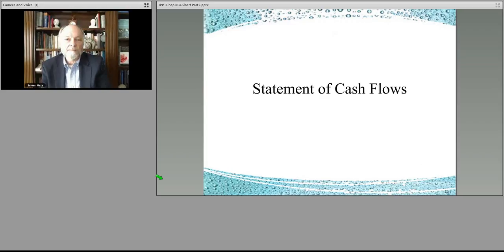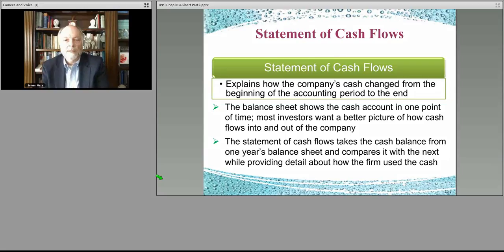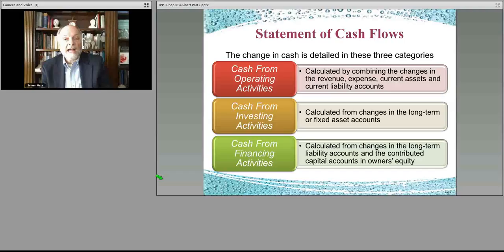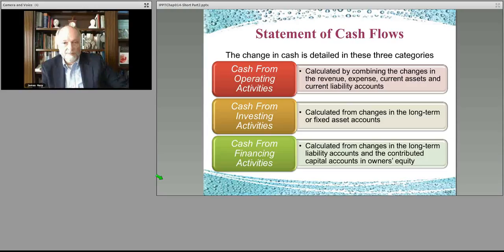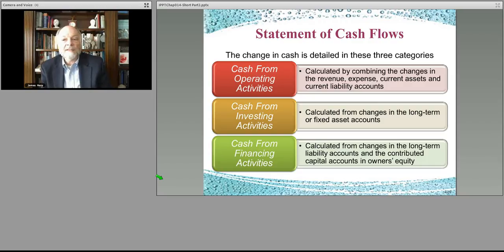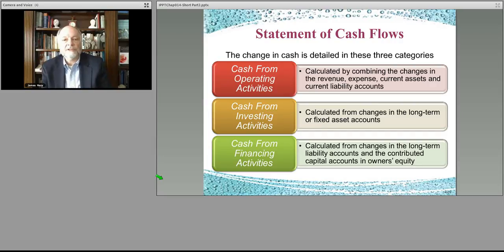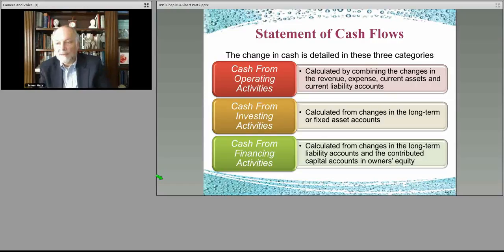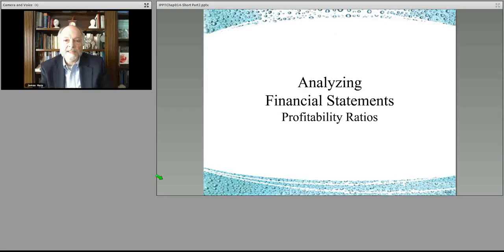162-Chapter 14 part 5